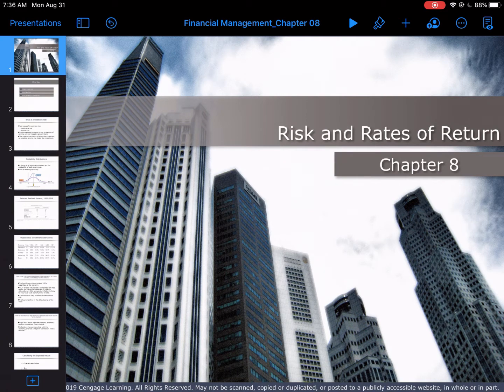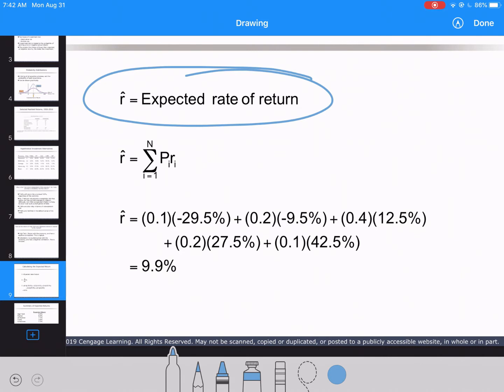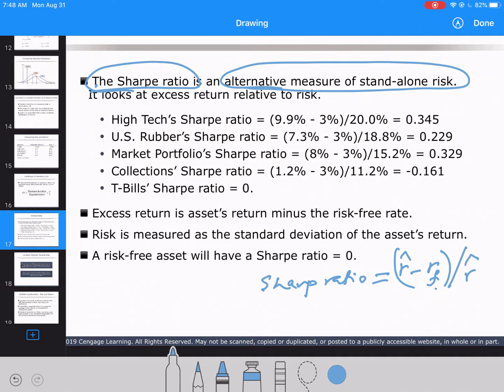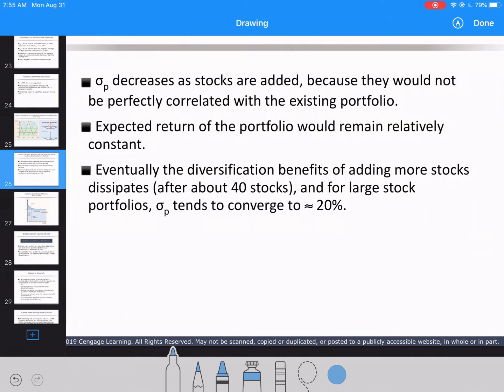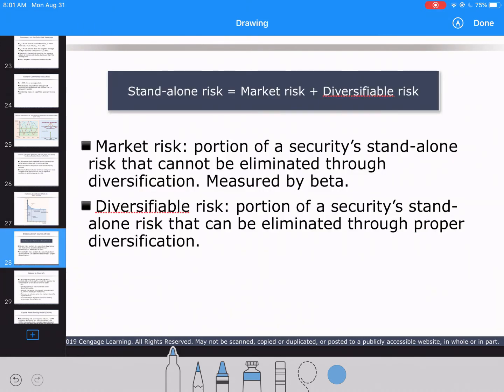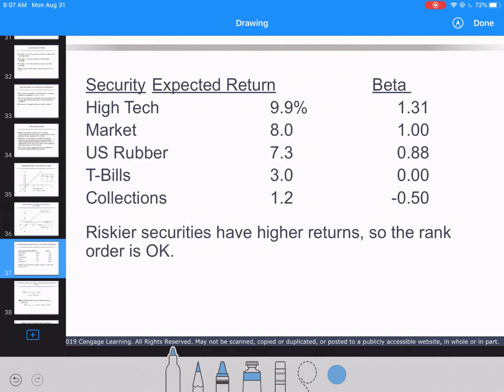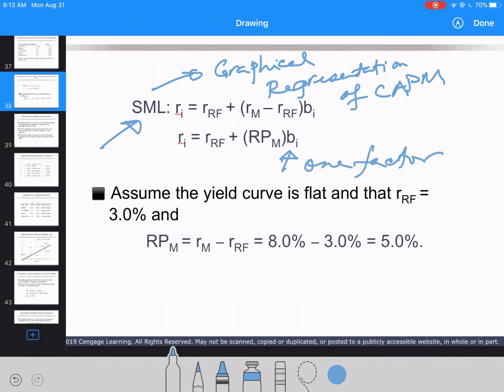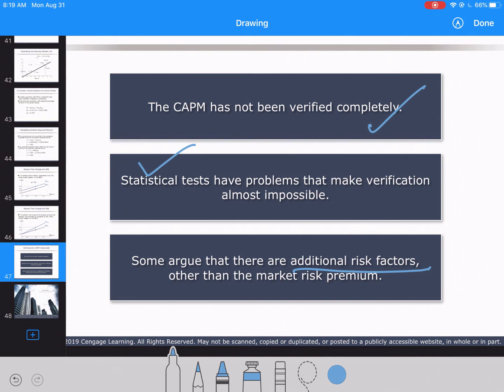Augmented Chapter 8 Video